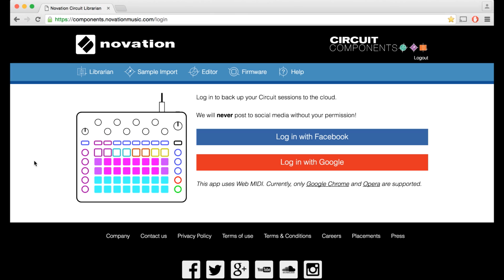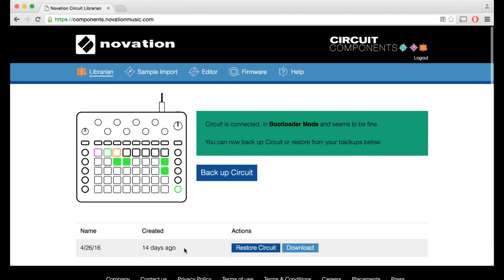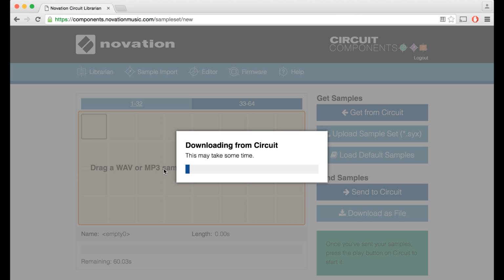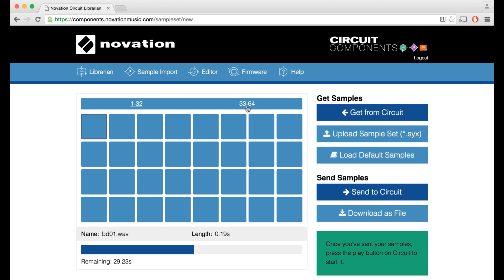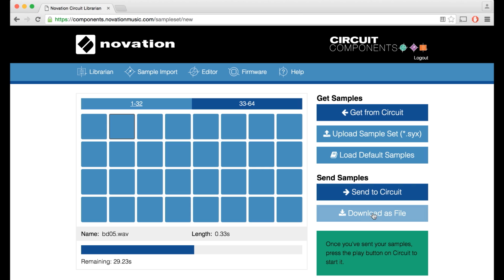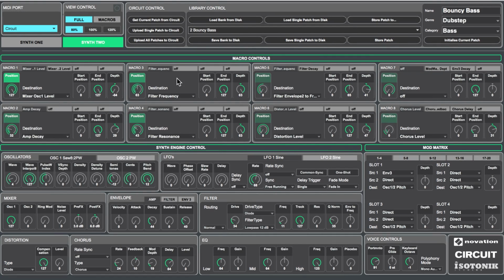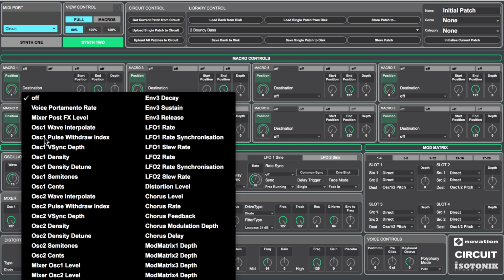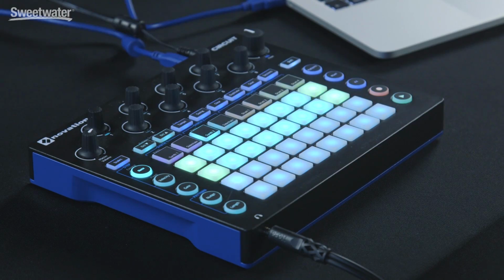Novation Circuit Groovebox with Sample Import Demo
Enrique Martinez from Novation demonstrates some updated features for the Circuit Groovebox, including sample importing. Once you start making music with the Novation Circuit synthesizer workstation, it's sure to become a fixture in your rig. In fact, this standalone groove box, with its onboard synthesizers and drum machine, can easily be your entire beat-production rig, and since it can run on battery power, the Circuit will let you create music anywhere. Onboard, you'll find a pair of Nova-style synthesizer engines loaded with killer sounds, plus a 4-part rhythm section and a 4 x 8 matrix of wonderfully playable RGB pads.